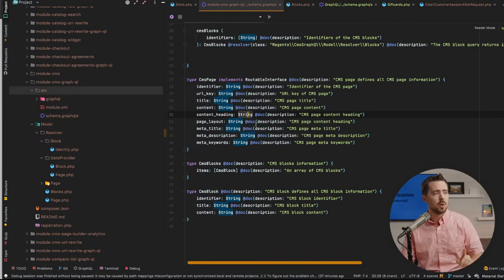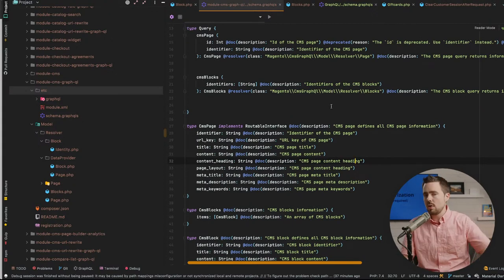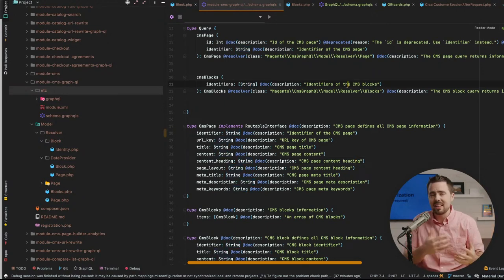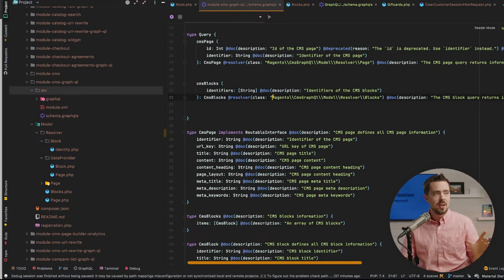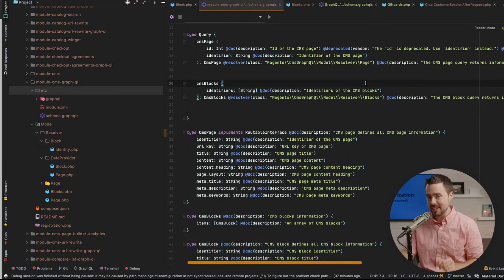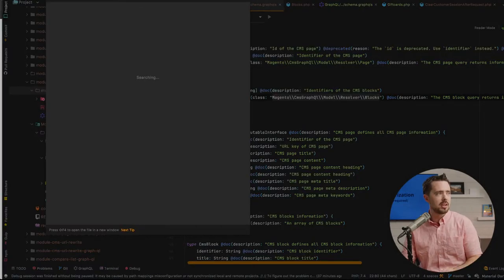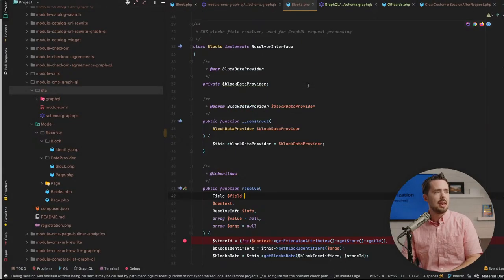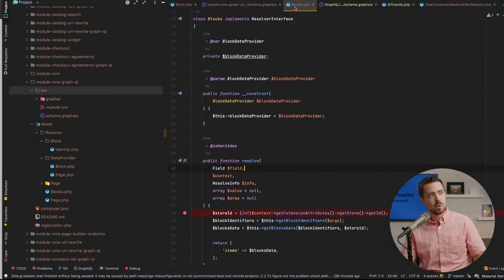OCTOBER 2021: Intro to GraphQL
Join Joseph on the first Wednesday of every month at 10:00am CDT (1500 UTC) for free live training! eCommerce developers around the world are benefitting from the insights, perspectives and actionable tips discussed here. October 2021's topic is: "An Introduction to GraphQL".

Join us as we dive in and learn!